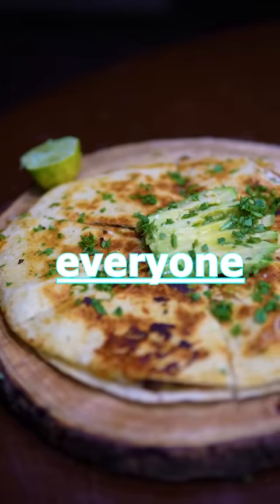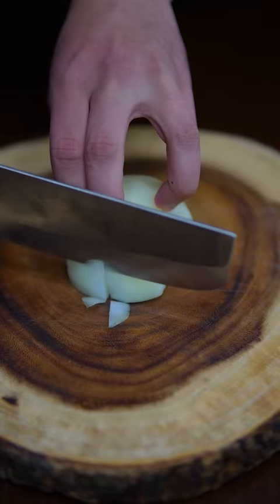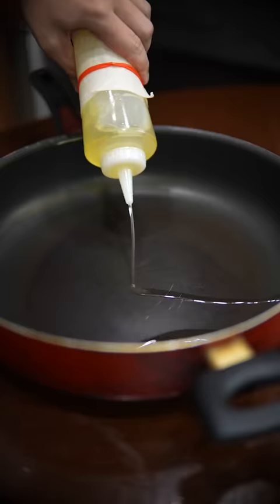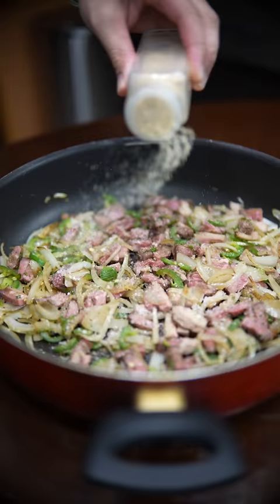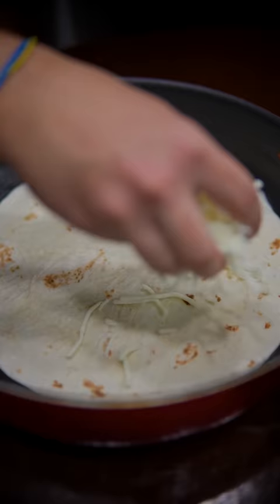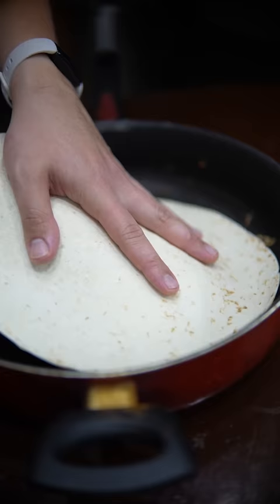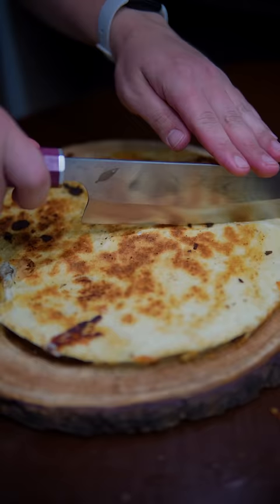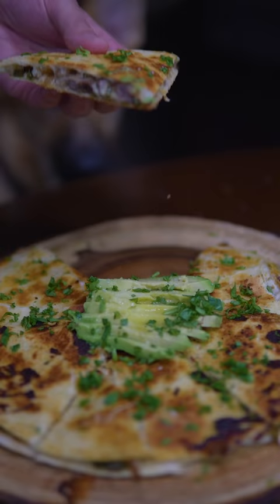A Recipe Everyone Should Know